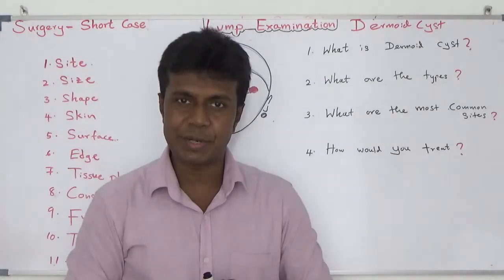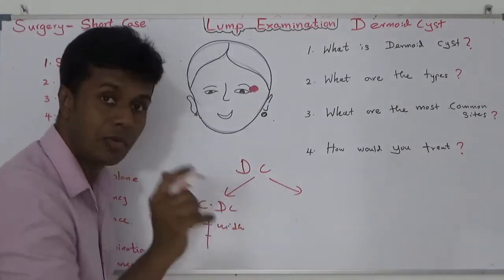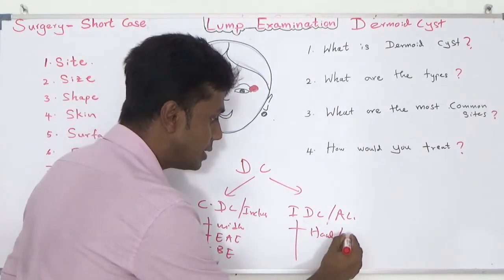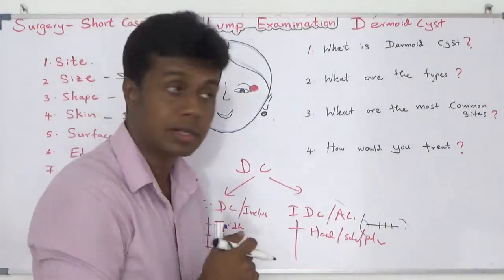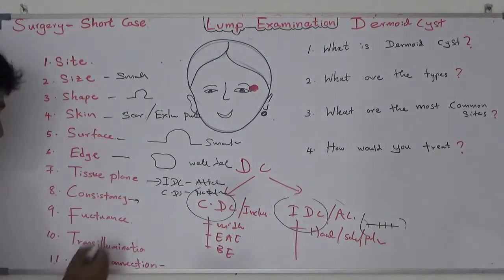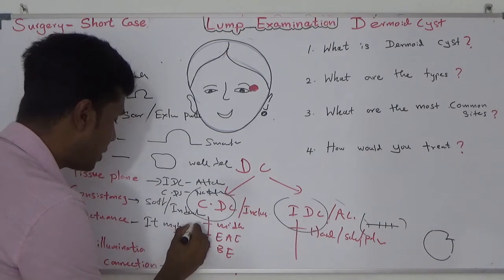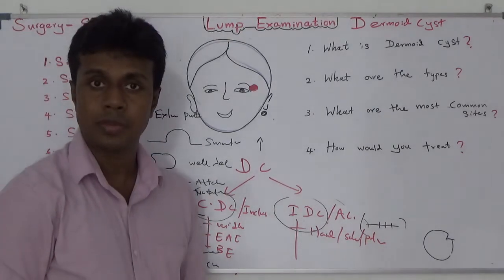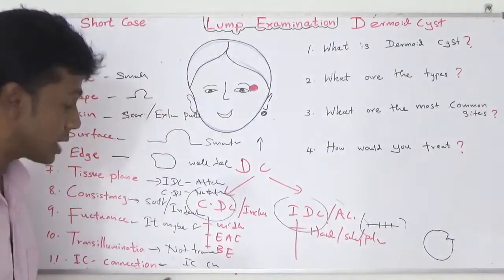Dermoid cyst Examination By Dr Dinusha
A dermoid cyst is a teratoma of a cystic nature that contains an array of developmentally mature, solid tissues. It frequently consists of skin, hair follicles, and sweat glands, while other commonly found components include clumps of long hair, pockets of sebum, blood, fat, bone, nail, teeth, eyes, cartilage, and thyroid tissue.